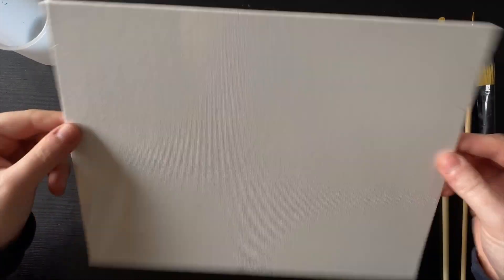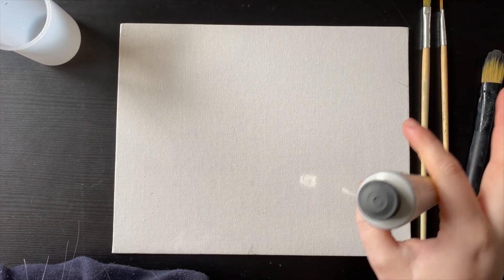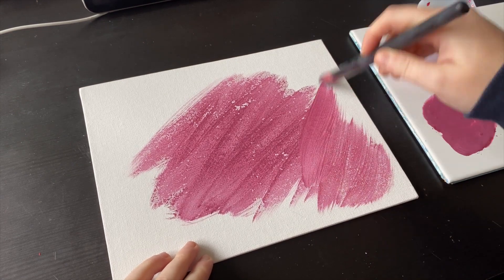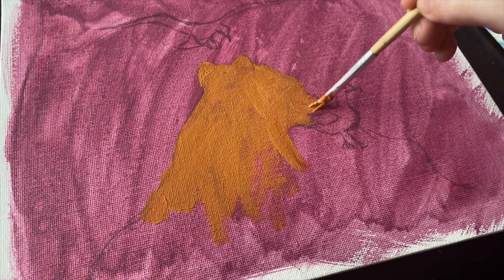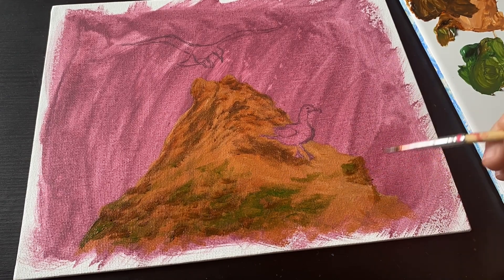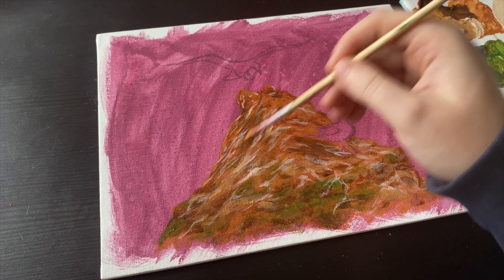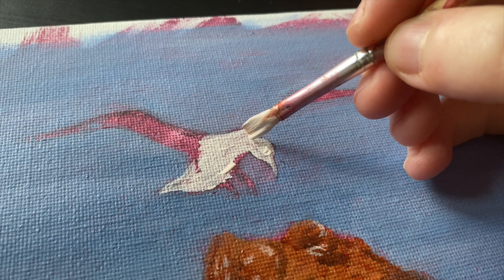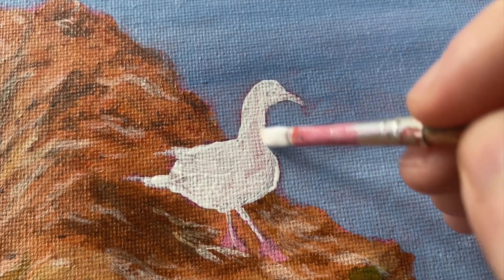ACRYLIC PAINTING - Do Underpaintings Work?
Trying and learning in this video, I hope you dont mind? :) A quick acrylic sketch to test some underpainting and just generally being a little free with acylics.

Materials: Winsor and Newton Galeria Acrylics

Filming and editing:
Camera: Sony NEX-5N with SEL1855 E-mount lense
Live Streaming camera: LifeCam-800 HD webcam
Digital voice recorder: Blue Yetee
Editing: Lightworks/I-Movie